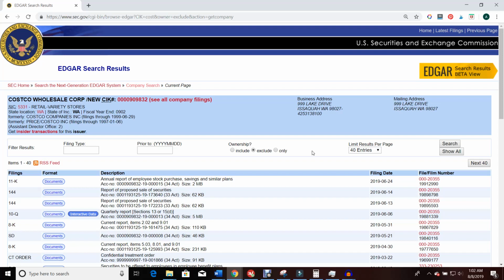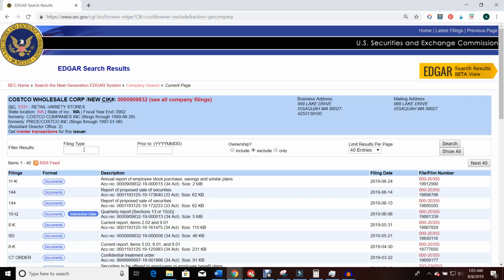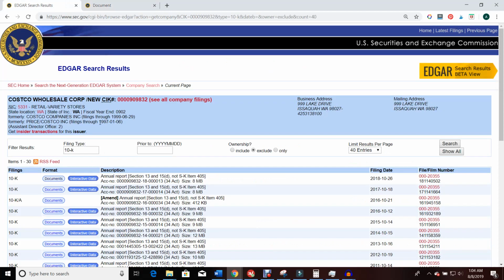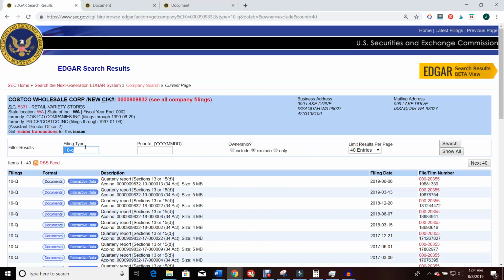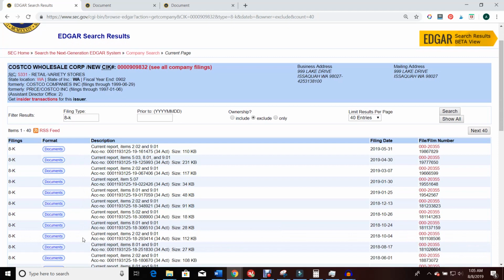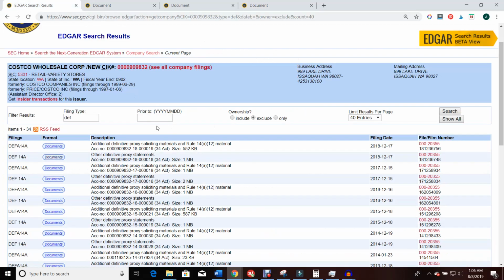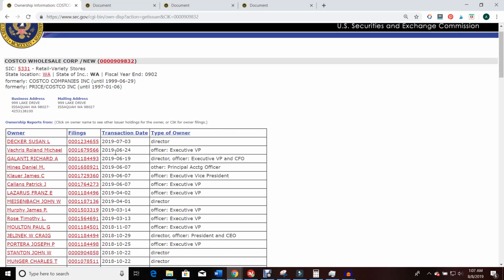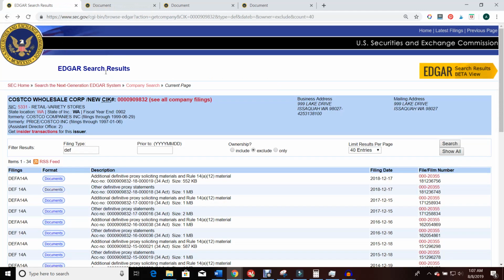SEC Filings Explained: Overview of 10 K, 10 Q, 8K, And More!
If you want to be a serious investor, you need to be able to read financial statements. Here is a quick overview of the important SEC filings investors should be aware of.

First is the 10-K, this is the annual report public companies file with the SEC. It includes a lot of information about the financials, the company's business, and much more.

Next up is the 10-Q, which is their quarterly report with the SEC. This is like a "condensed" version of the 10-K.

8-K filings are also important - which is any news that could impact the company's stock price (think news releases).

Then there's also the Proxy Statement (DEF-14A), which includes a lot of information about the company's executives, including compensation and share ownership.

Finally there are the Form 4's. These detail changes in executives' share ownership.